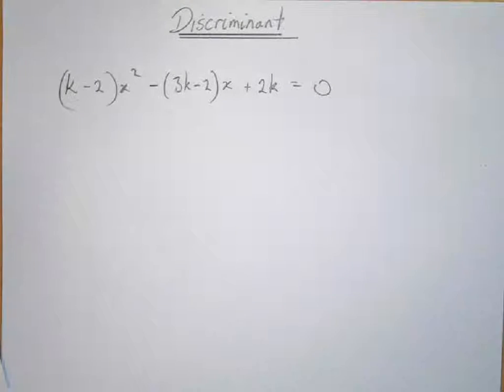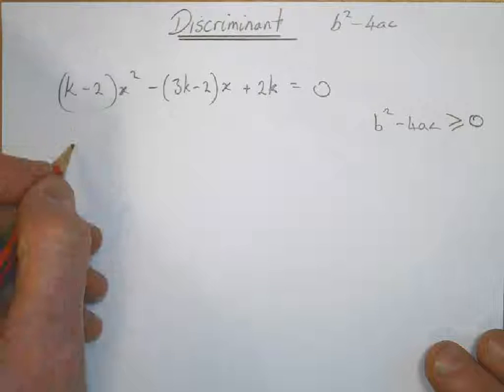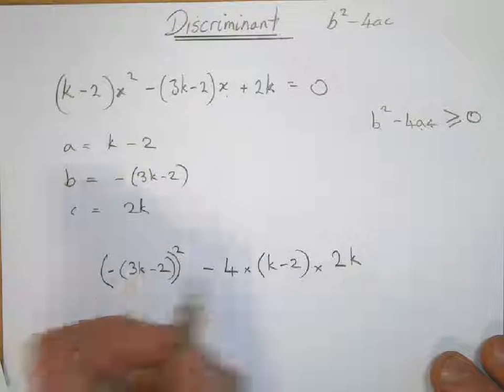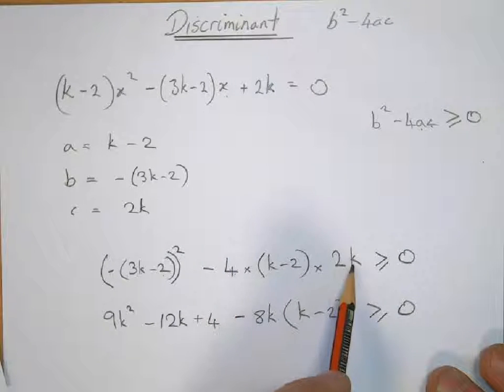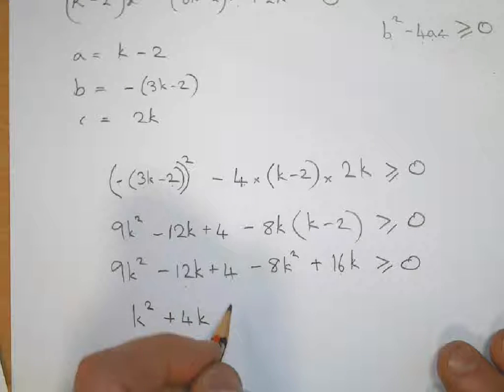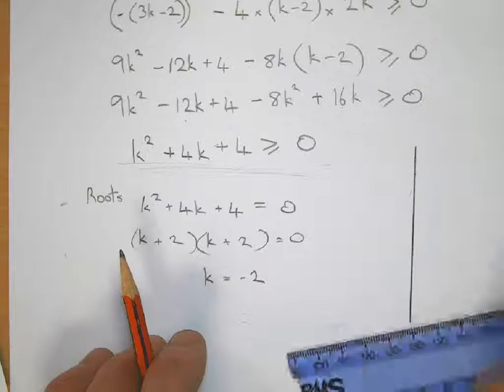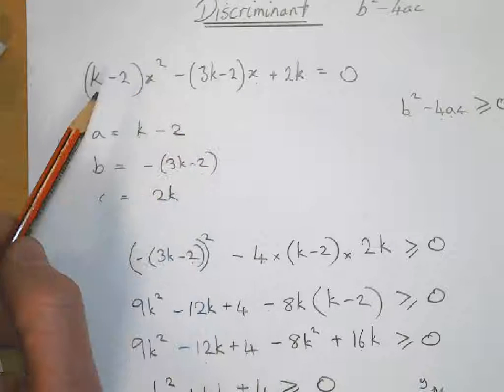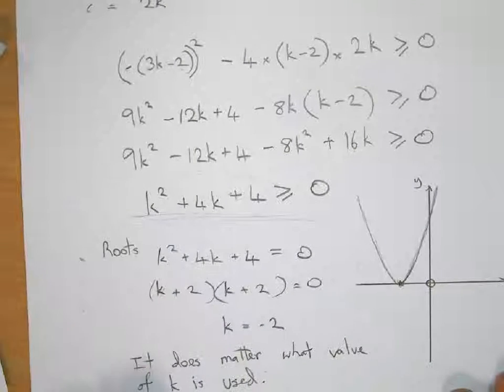Higher - Discriminant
Discriminant